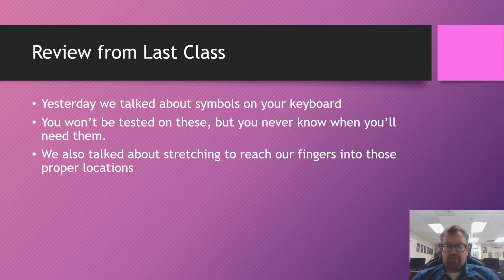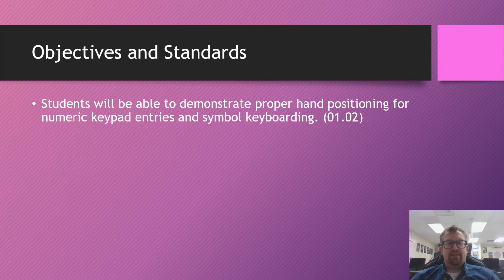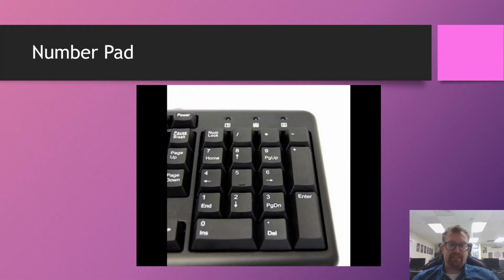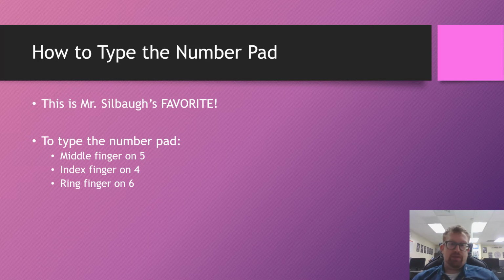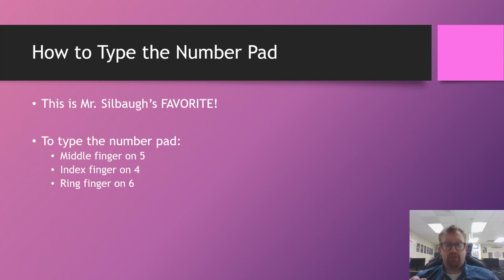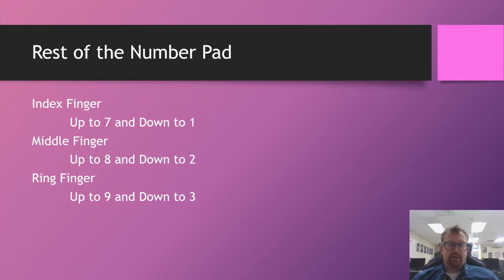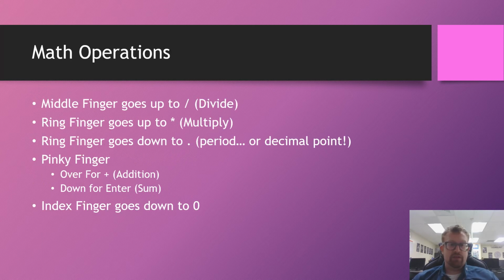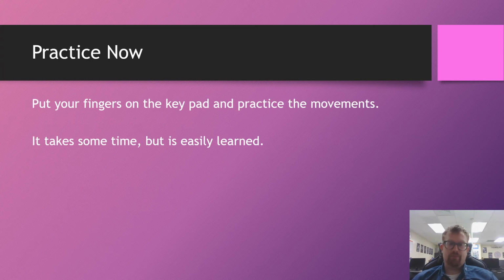CAB 2 Keyboarding Day 7 FA2020